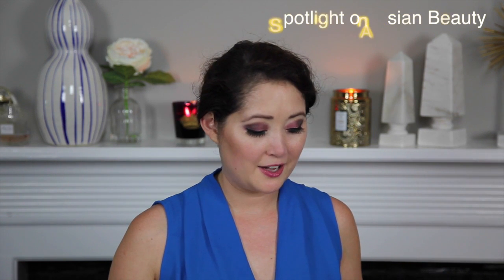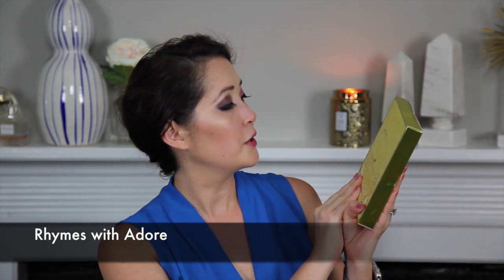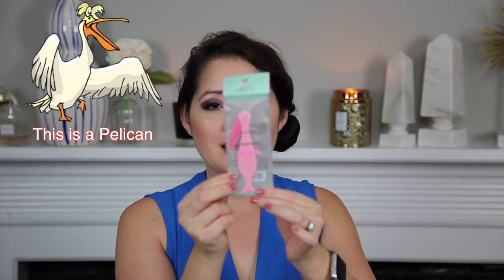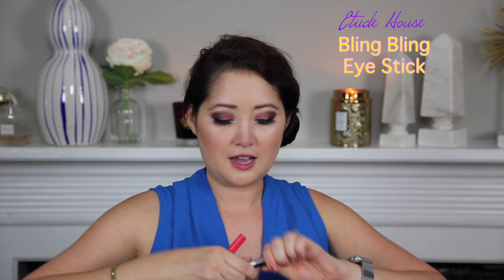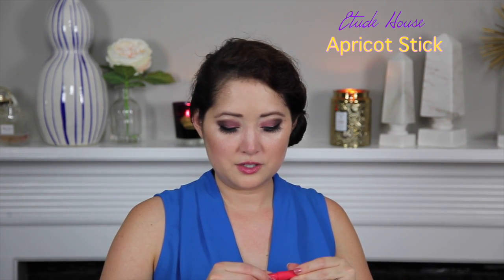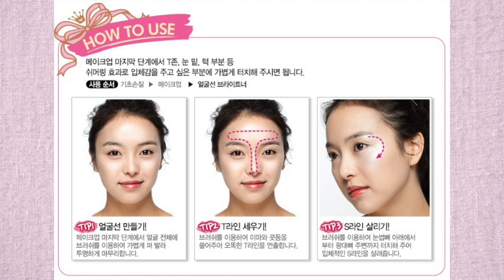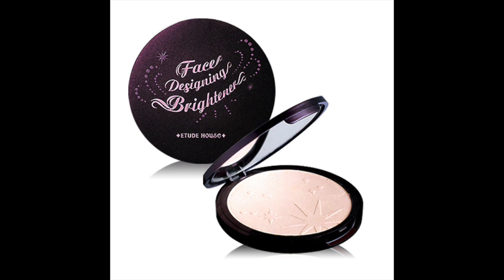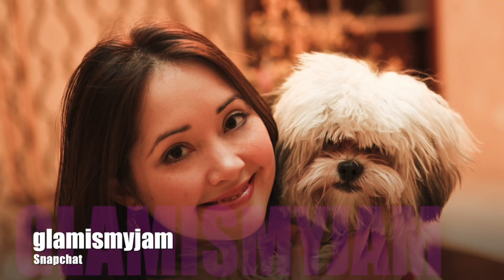Spotlight on Korean Beauty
Hey glamLAB Beauties!

This K-Beauty haul is the first video in my Spotlight on Asian Beauty series!

PRODUCTS MENTIONED IN THIS VIDEO:
Hanskin – Luminous Gold Mask
The Face Shop – Natural Sun SPF 40
Etude House – Precious Mineral Any Cushion SPF 50
Sulwhasoo – First Care Activating Serum
Etude House – Baby Choux Base SPF 33 – Peach & Mint
Etude House – My Beauty Tool Eyebrow Razor
PONY – Shine Easy Glam – Pink Bloom
Etude House – Tint My Brows Gel #3
Peri’s Ink Velvet – Love Sniper Red
Nature Republic Color Waltz Nail PK 213
Etude House – Bling Bling Eye Stick
Etude House – Apricot Stick
Etude House – Face Designing Brightener
Skin Food – Black Sugar Mask

I believe that being glamorous is being yourself at your most authentic, inspired, creative and fulfilled! Basically, I am in pursuit of not perfection but joy in Life, Art and Beauty. I hope you will come along with me on this amazing journey and that we can create glamLAB together!
xoxo, Jane